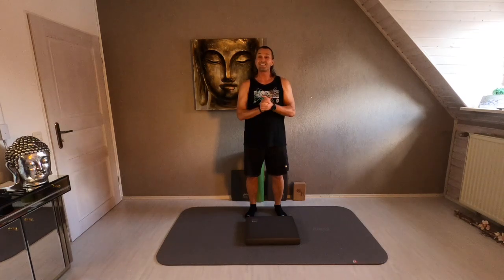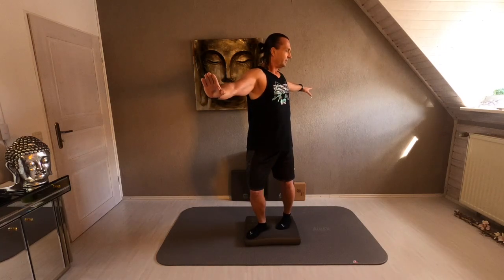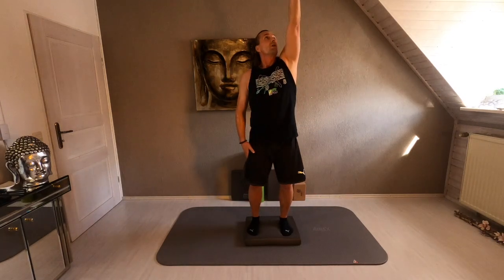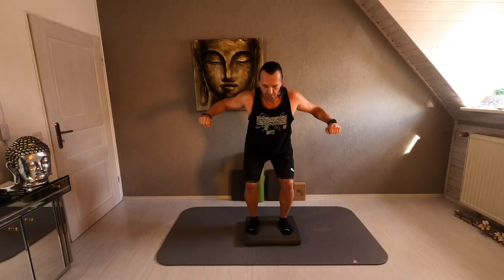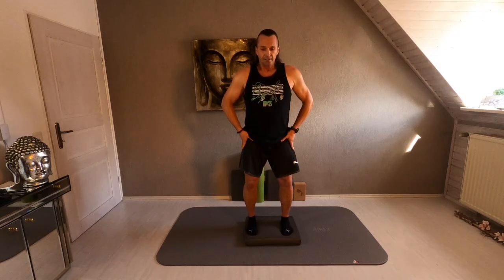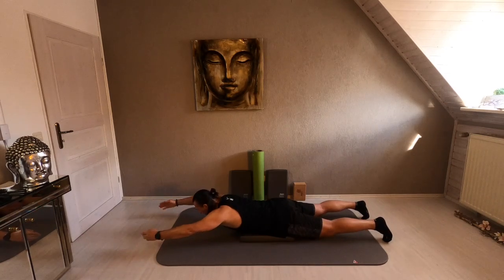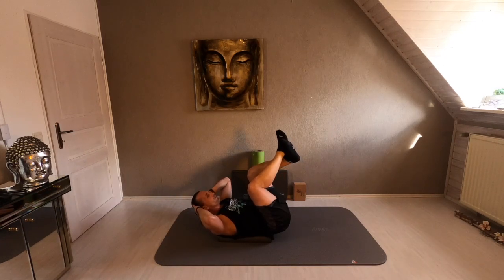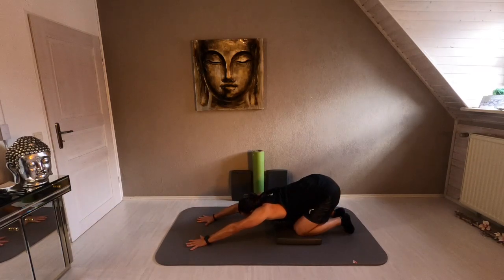AIREX - Sunn rygg med balansepute for nybegynnere | Et treningsprogram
Balanseputen er et av de mest effektive trenings- og terapiverktøyene mot ryggproblemer. I denne videoen får du et treningsprogram som hjelper deg til en sunnere rygg.